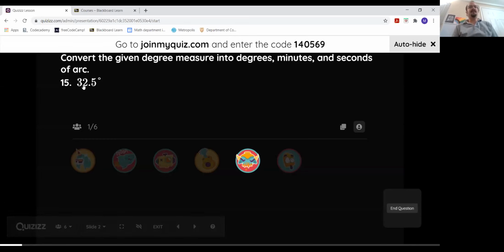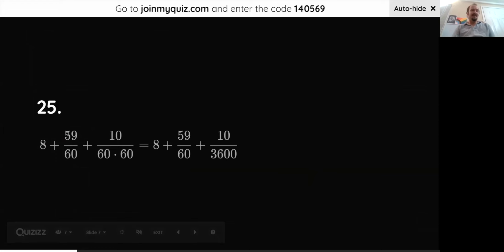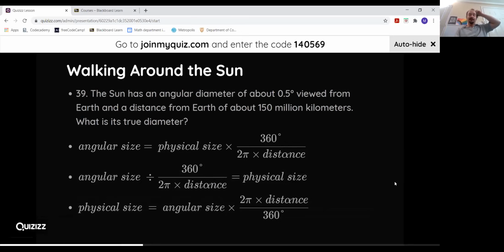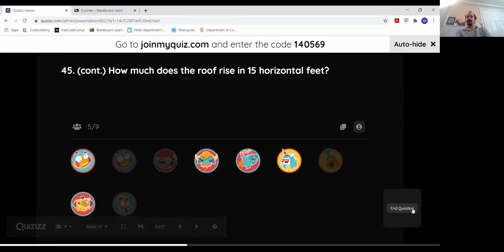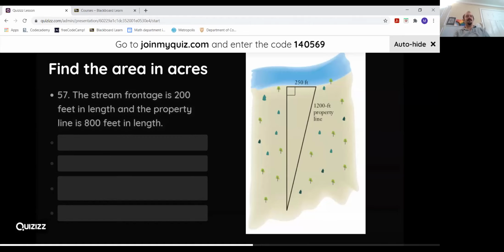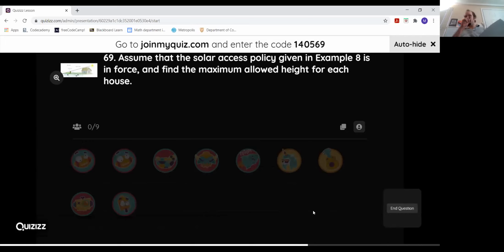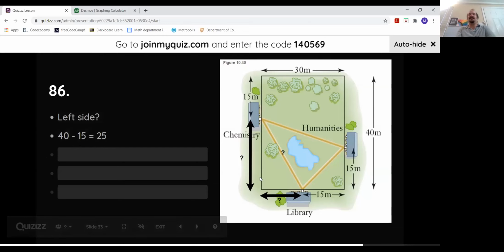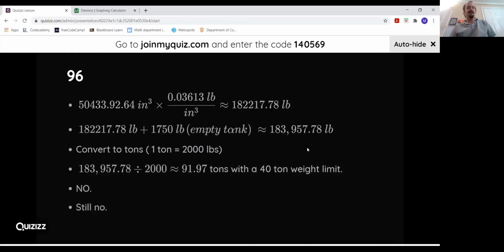Math 1332 Section 001 Date 2/9/21